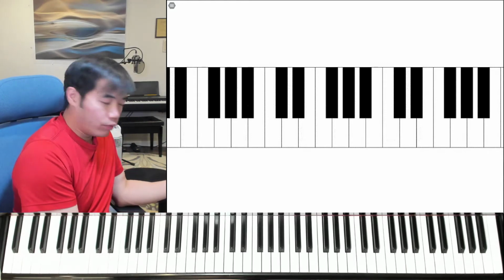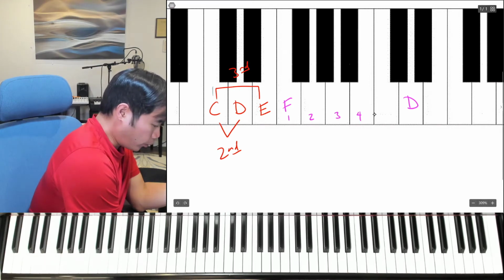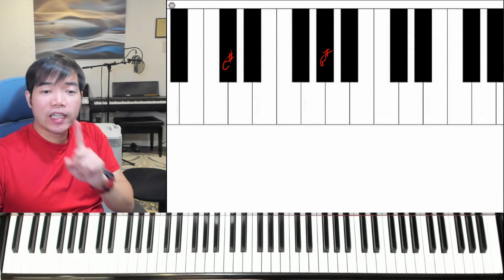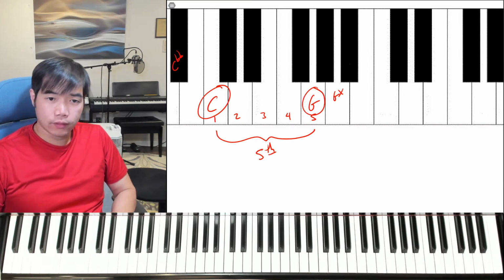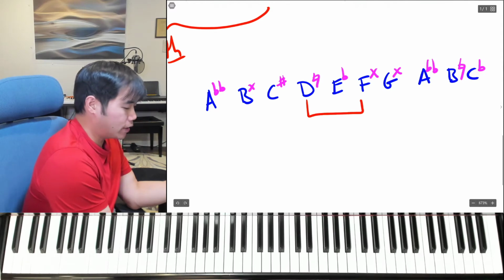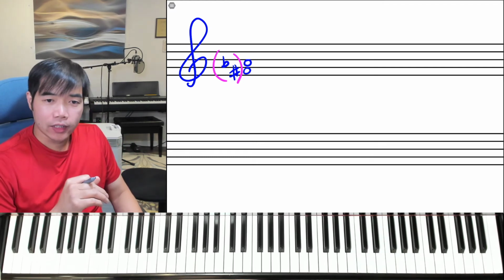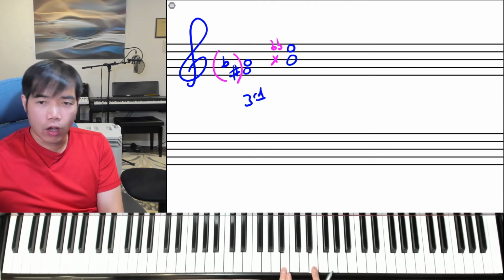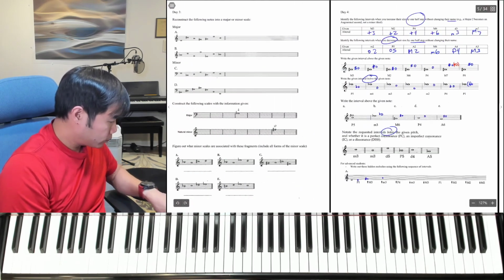Interval Basics 1 Numbers